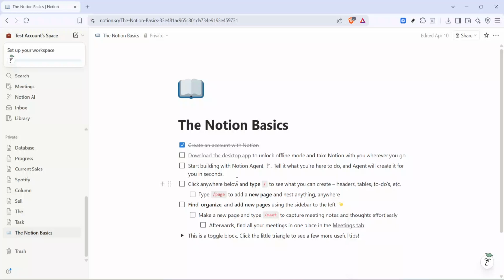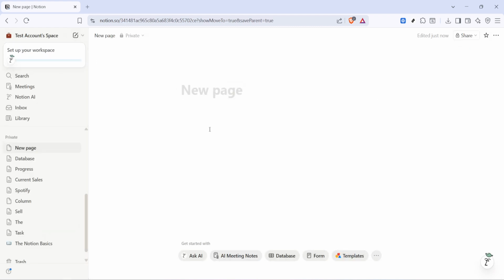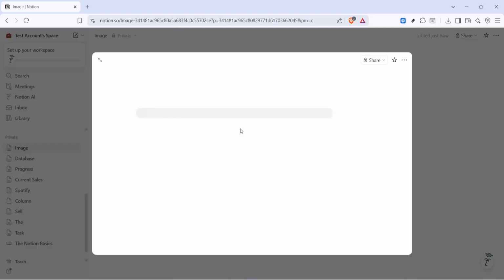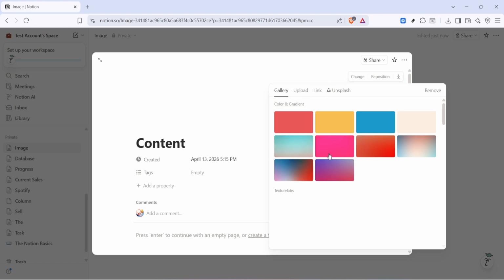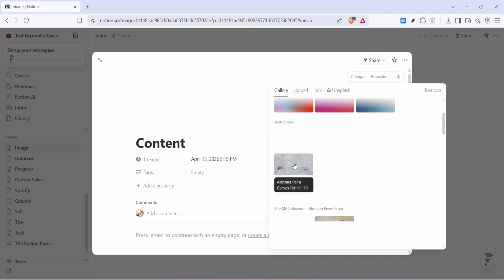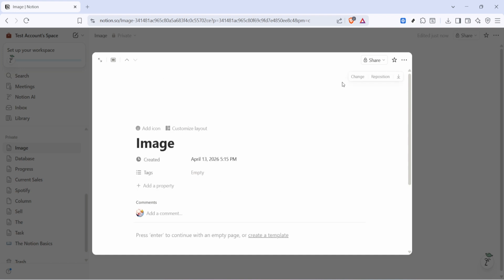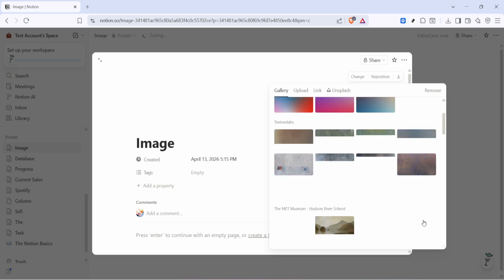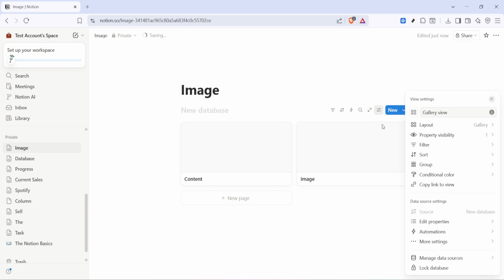How To Add Image To Gallery View In Notion (Step By Step 2026)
How To Add Image To Gallery View In Notion